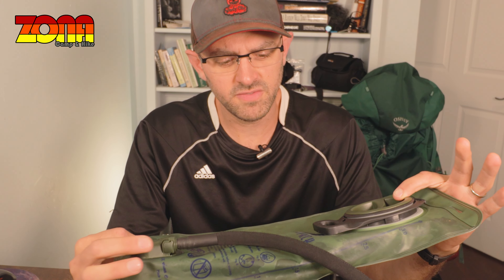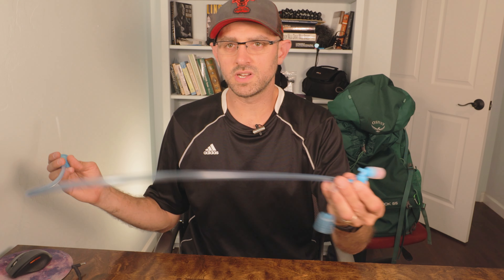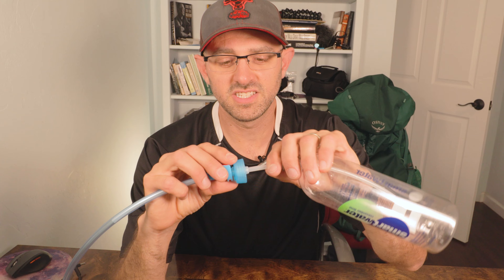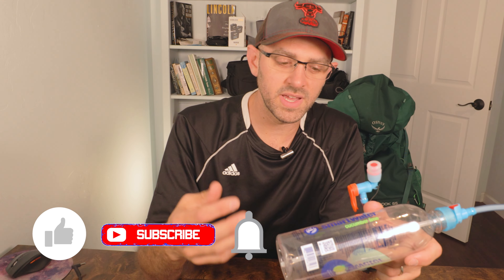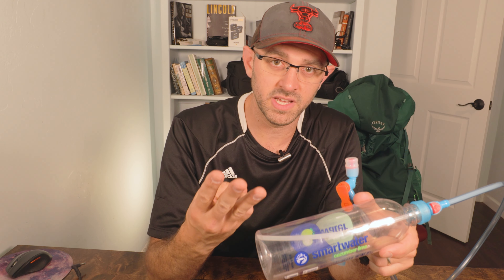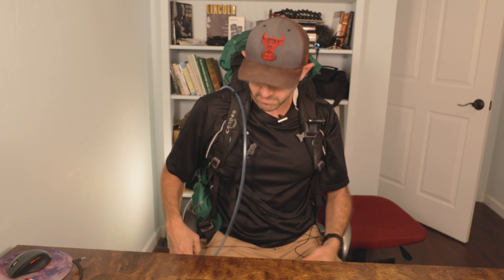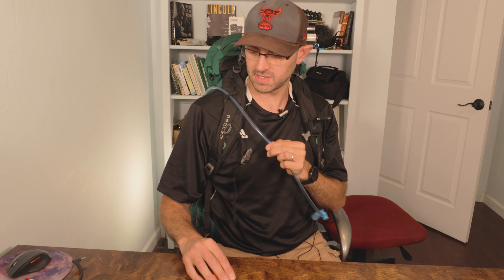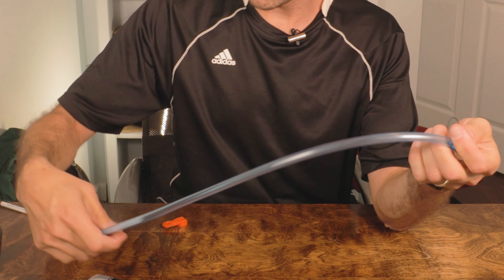Lixada Water Bottle Drink Tube Hose Hydration Bladder Reservoir Pack Backpack System Hose Kit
Why I Quit Using Water Bladders | What I'm using now!

Check out the customized and easy to use replacement for a hydration bladder system, that won't leave you stranded if it fail.  The Lixada Water Bottle Drink Tube Hose Hydration Bladder Reservoir Pack Replacement Water Bottle Tube Backpack System Hose Kit.

Nick’s Loadout
Kitchen
Aozzy Titanium Cup Camping
TiTo Titanium Long Handle
MSR PocketRocket
Water Filtration
Katadyn Hiker Microfilter
Poop Bag
New Improved Deuce(R)
Wise Owl Outfitters Dry Bag 3-Pack
Carry System
Osprey Atmos AG 50
Cascade Mountain Tech Trekking Poles
Sleep System
Kelty Tuck 20 Degree Thermapro Sleeping Bag
Hyke & Byke Yosemite 2 Person Backpacking Tent
Cascade Mountain Tech Camping Sleeping Pad with Pillow
Sitting….I have to have my stool
Hillsound BTR Stool

Brian’s Backpacking Gear
Backpack- Osprey Rook
Tent- Kelty Late Start
Tent Footprint- Geertop
Sleeping Bag- Hyke and Byke Quandary
Head Lamp- Black Diamond
Trekking Poles- Trail Buddy
Pillow- Trekology
Bear Spray- Sabre Frontiersman
Shoes- Keen
Socks- SPLF
Rain Jacket- 4ucycling
Water Filtration- Sawyer Squeeze
Pot/Cup- Core Element
Eating Utensil- Humangear
Multitool- Gerber
Dry Bags- Gonex